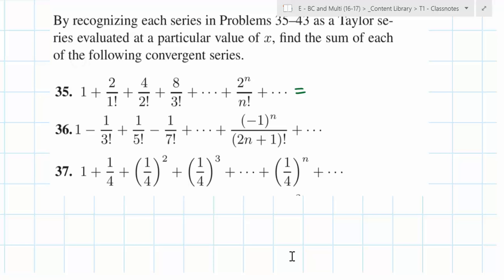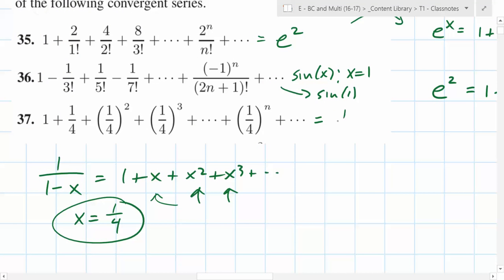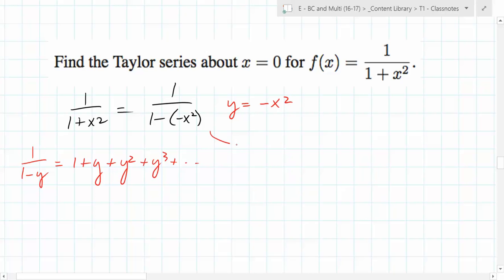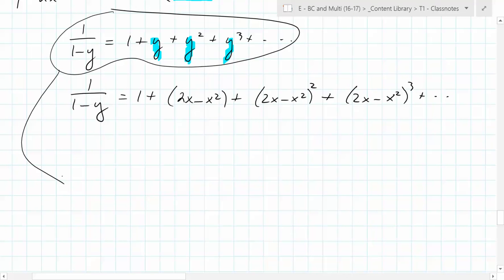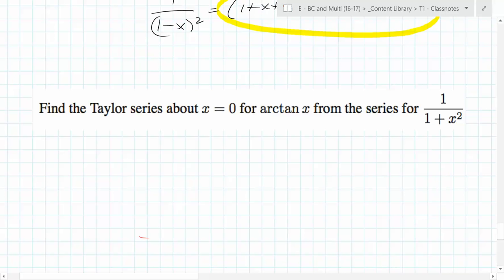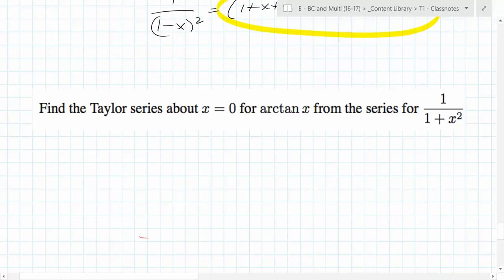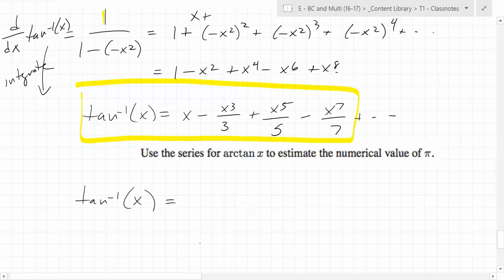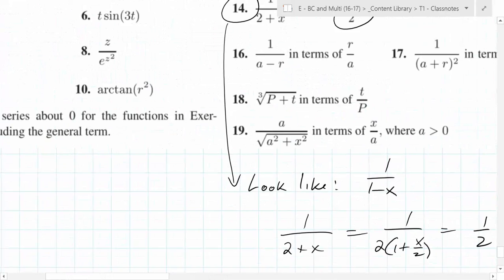E Period - BC & Multi - 10/7/16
We start building more complex Taylor Series